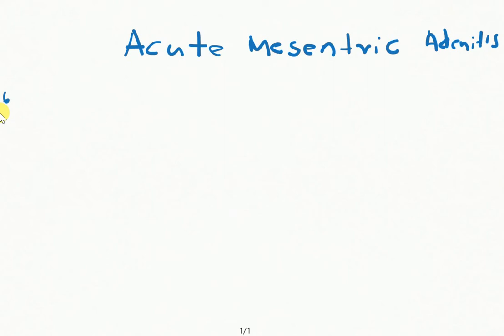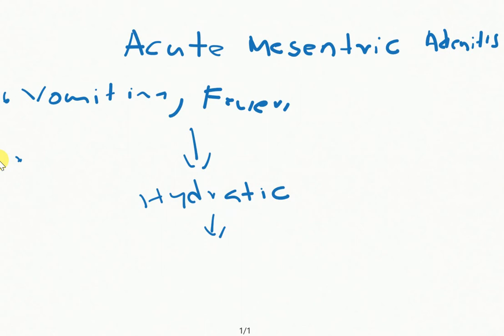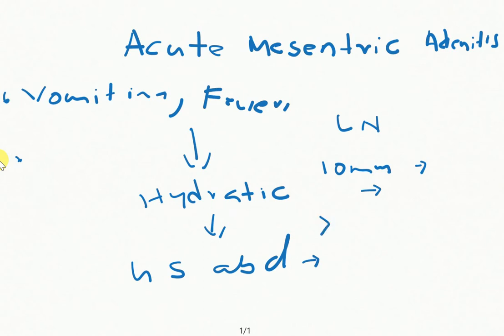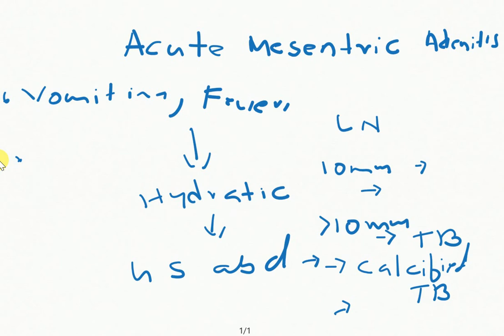acute Mesenteric lymphadenitis acute mesenteric adenitis